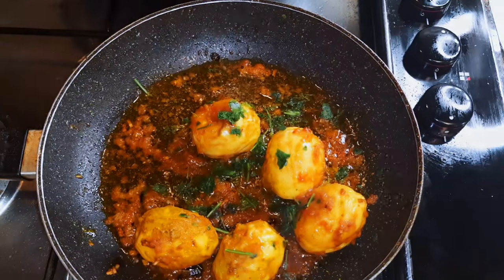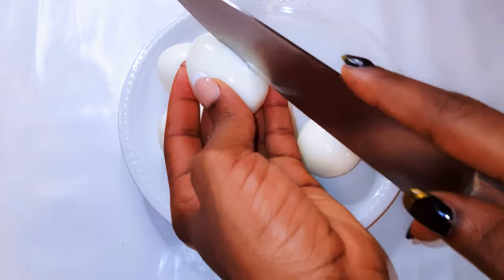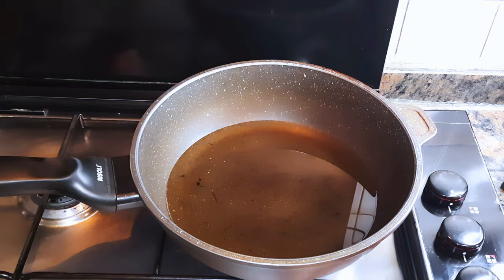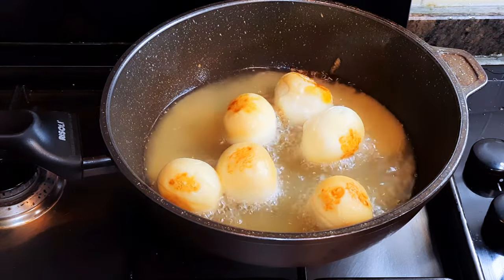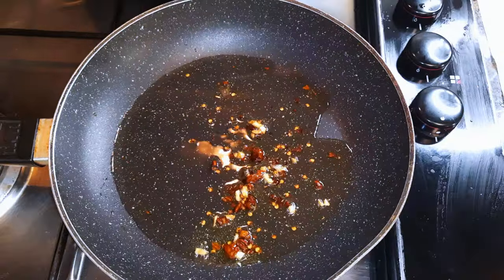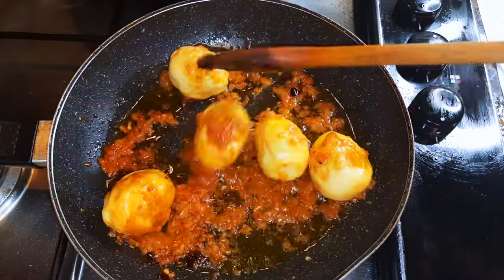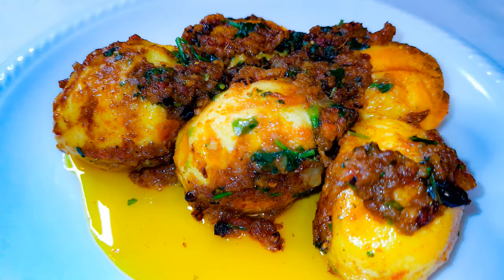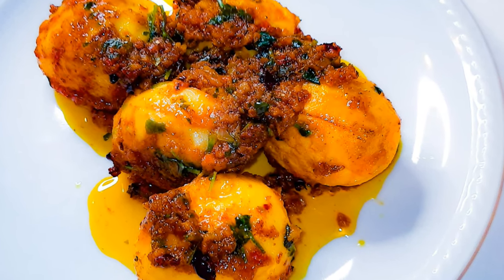Boil An Egg, Then Fry It. Spicy Garlic Egg Recipe. Kids Can't Stop Eating. Asian Delicacy.